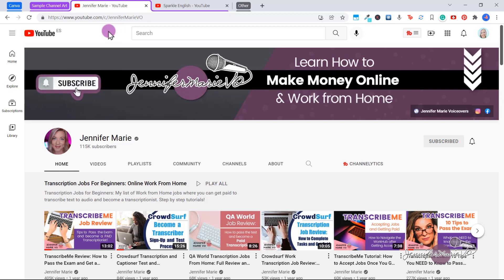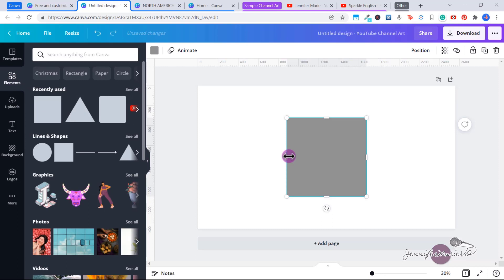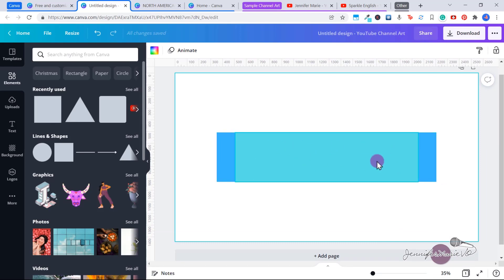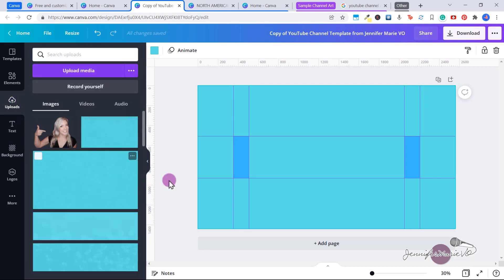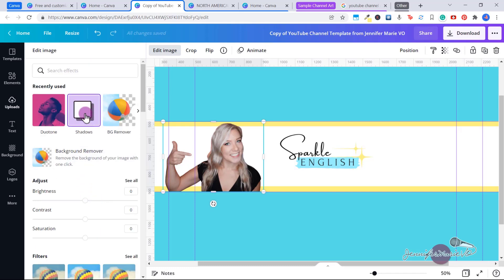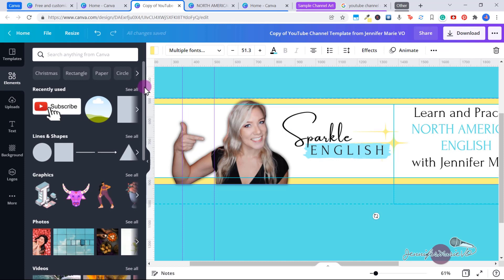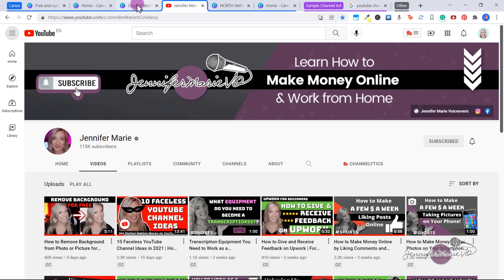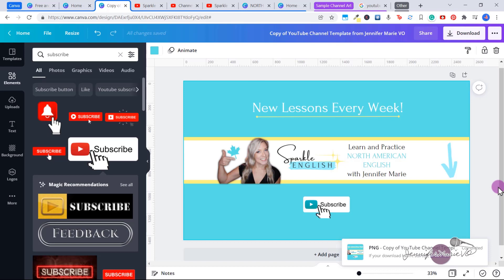How to Make Youtube Channel Art / Banner with FREE Template in 2021 (Using Canva)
Get my FREE YouTube Channel Art Template and learn how to create a beautiful banner for your YouTube channel step-by-step from scratch using Canva. This is a completely FREE process.

Having a professional banner for your YT channel will help you get more subscribers when viewers see that you have a legitimate presence and brand. I'll show you what the proper dimensions are for YouTube channel art in 2021, how to format your banner so it looks good on mobile devices, tablets, computer, AND TV.

The minimum dimension for upload is 2048 x 1152 pixels with an aspect ratio of 16:9. However, you need to make some adjustments so that your banner displays correctly from all devices. I'll show you exactly how to do that.